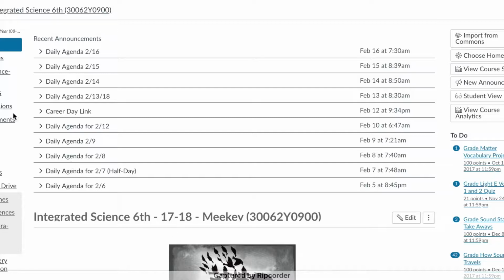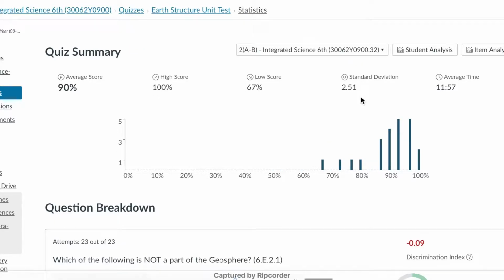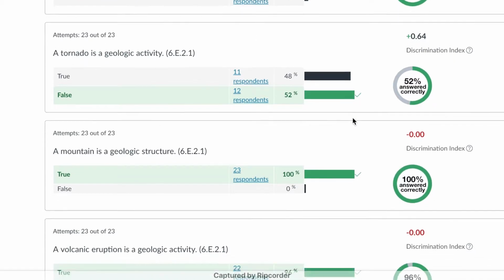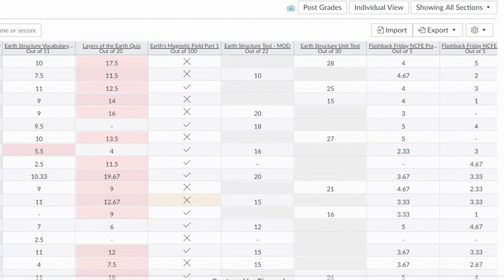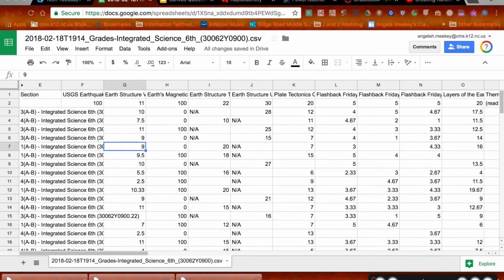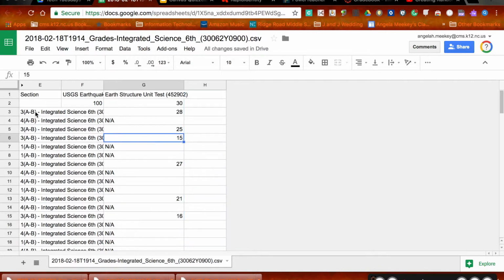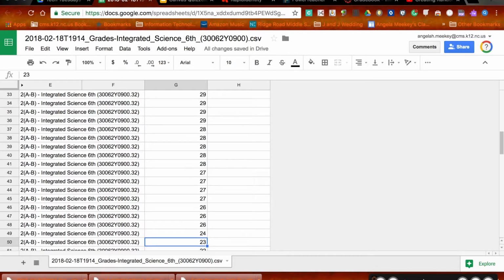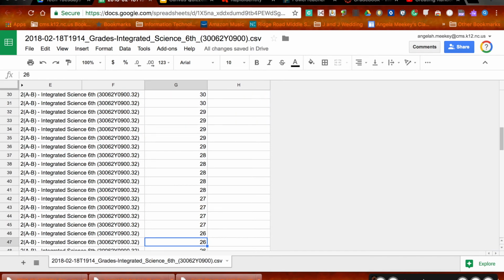Looking at Quiz Data in Canvas LMS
Screencast video for how to look at your data from Canvas LMS Quizzes.